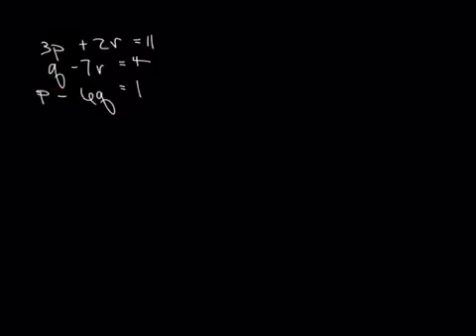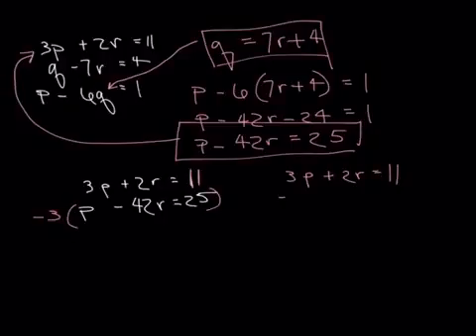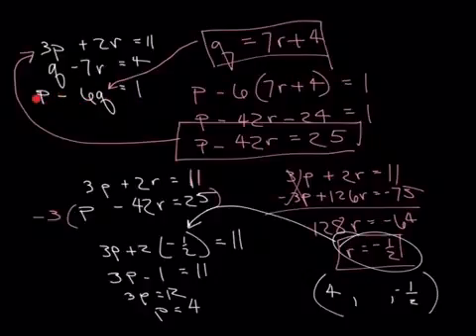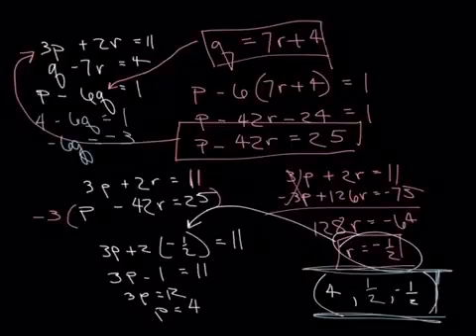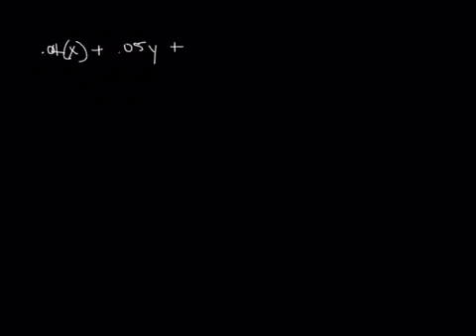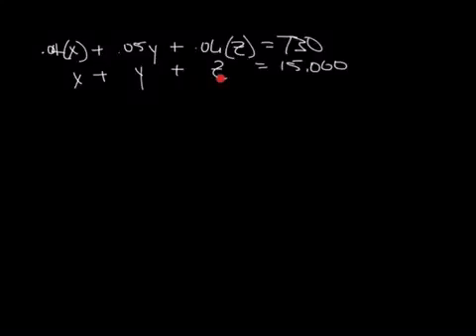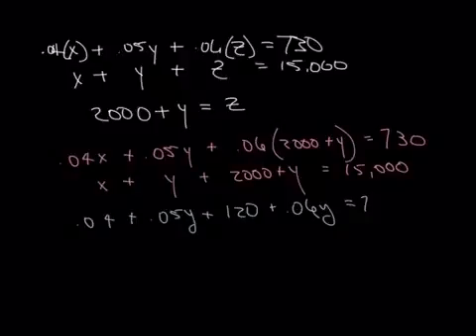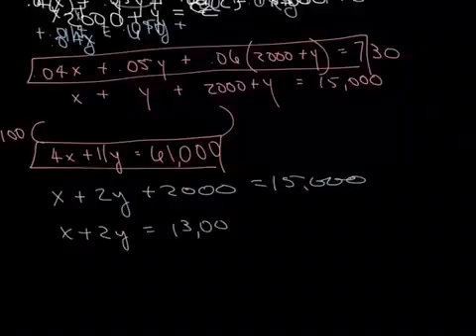5.2b 2017 college alg